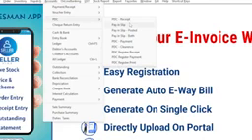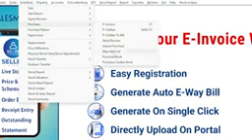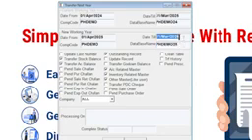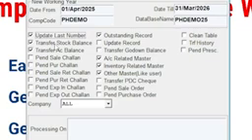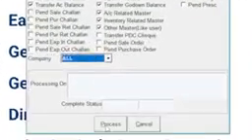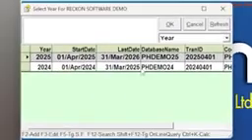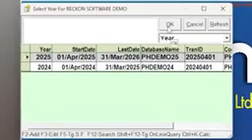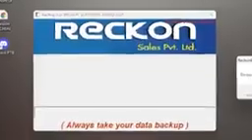Create new Financial year in Reckon Software